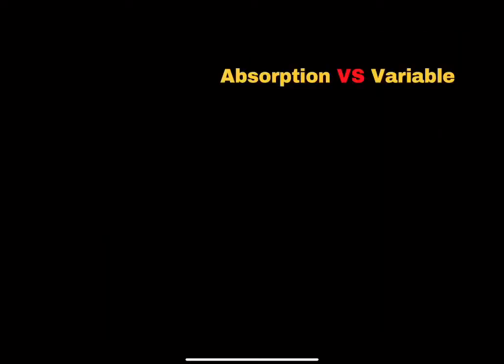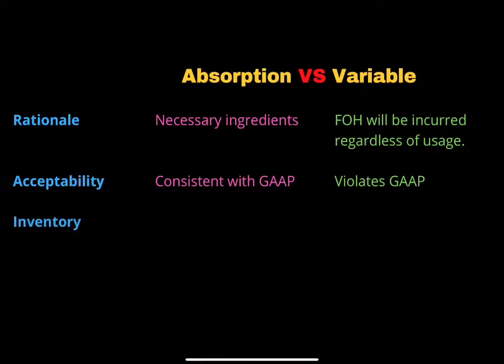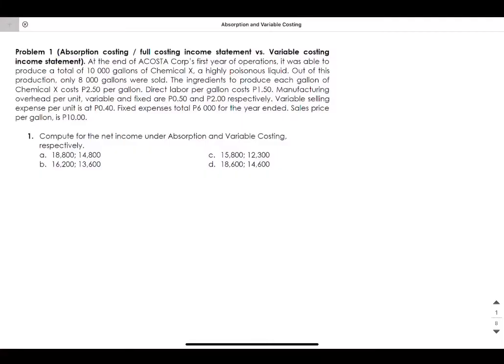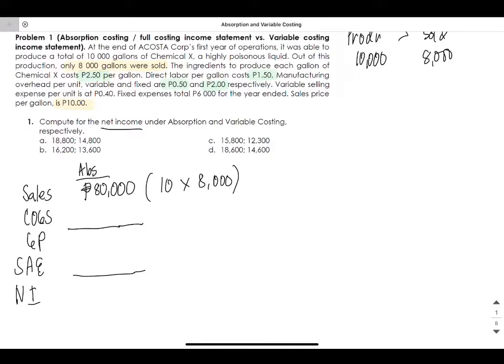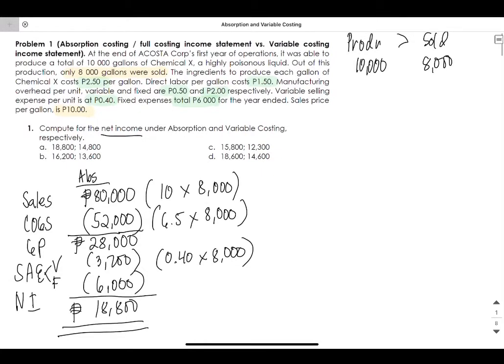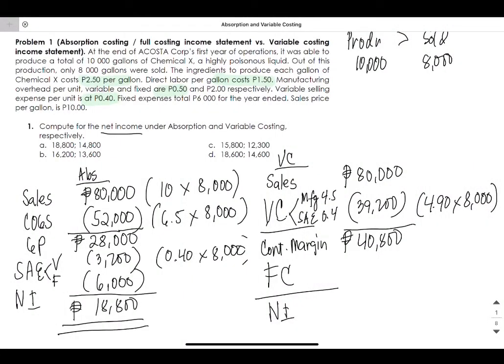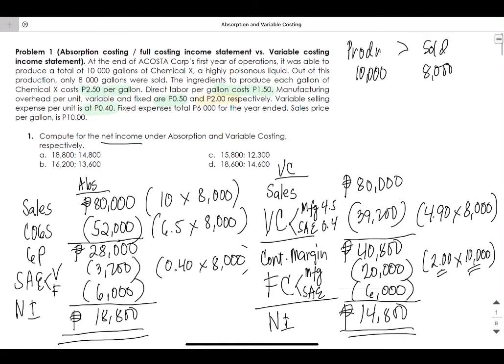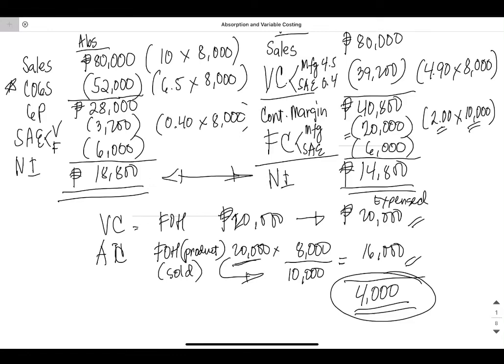Absorption and Variable Costing Part 1